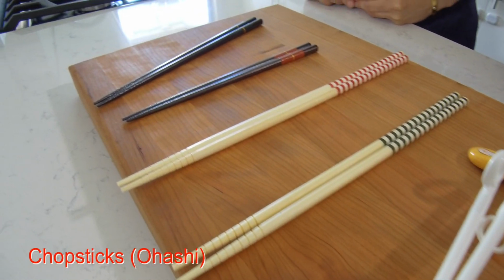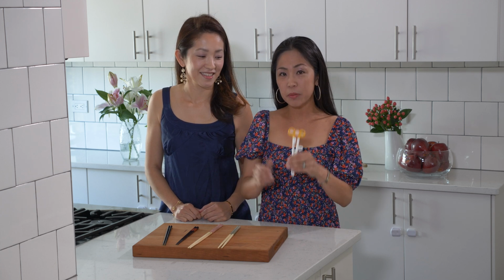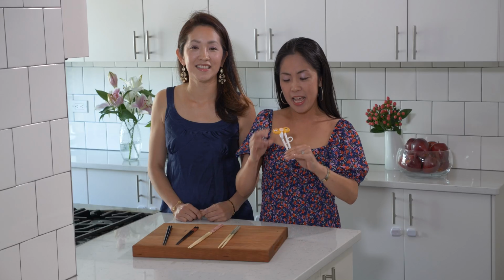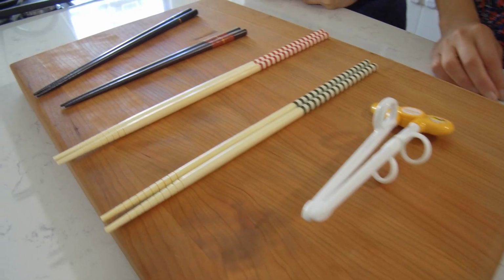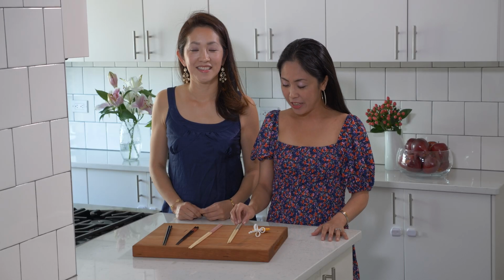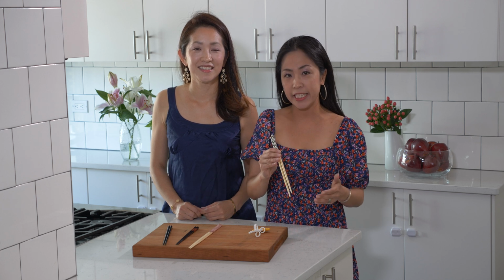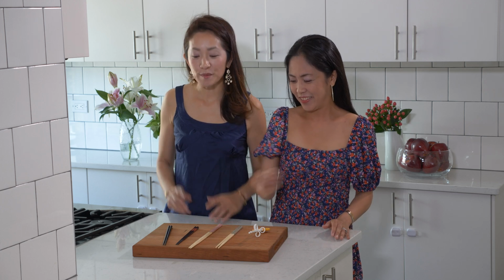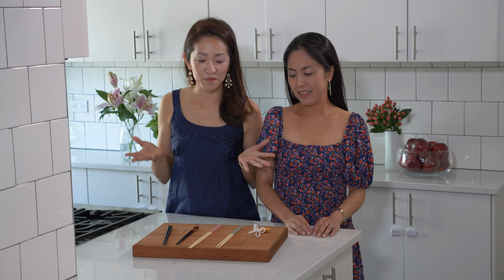Chopsticks (Ohashi)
Welcome to Sisters Kitchen Counter!
We hope you enjoy our short chopstick video!